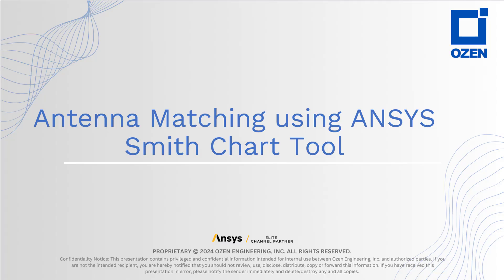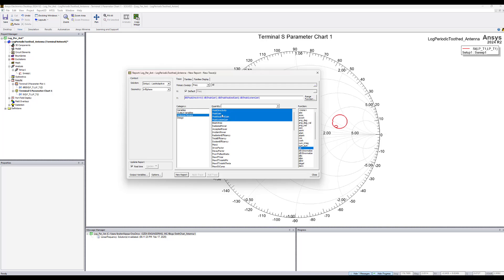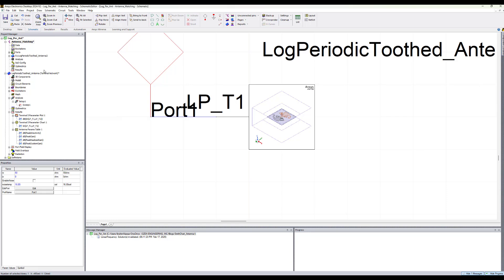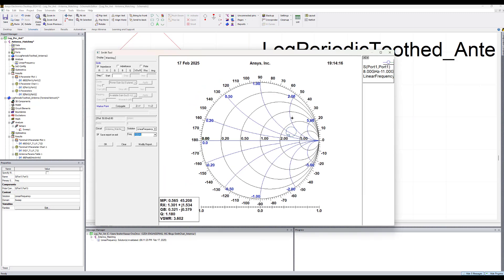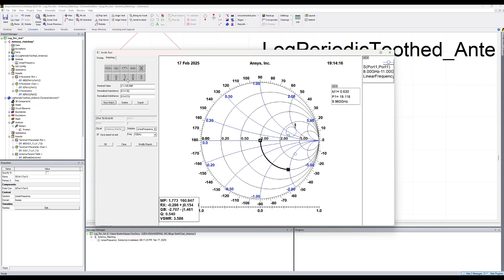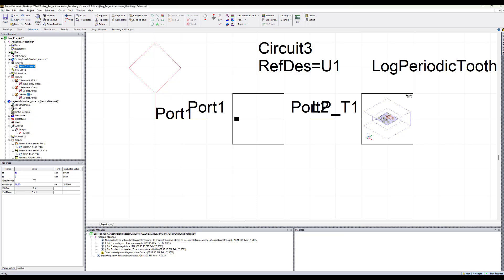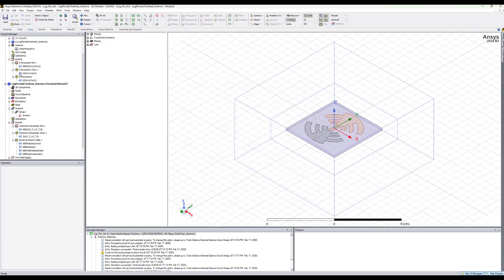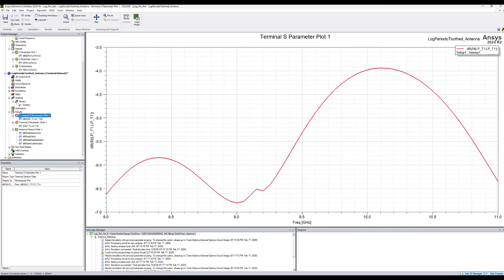Antenna Matching using ANSYS Smith Chart Tool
Hi there! This video shows how to use the ANSYS circuit smith tool to match an antenna designed and simulated with HFSS 3D. ANSYS HFSS designs can be dynamically linked into ANSYS circuit tool to accelerate the design process and increase the design flow power and flexibility.